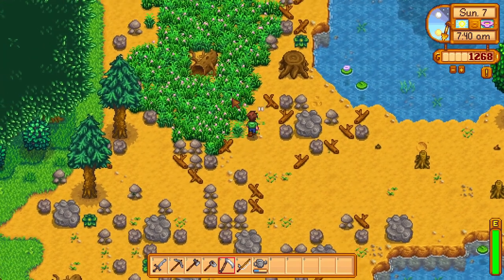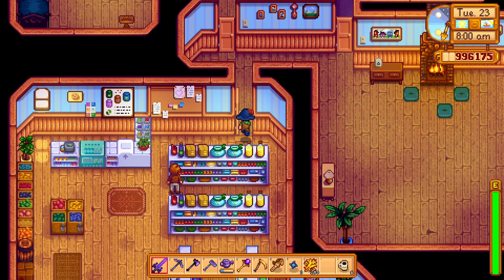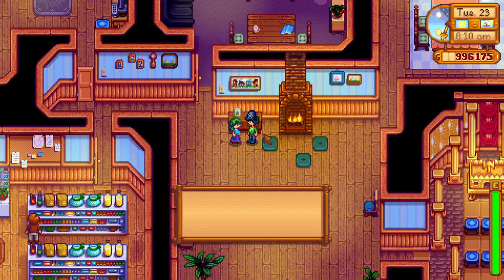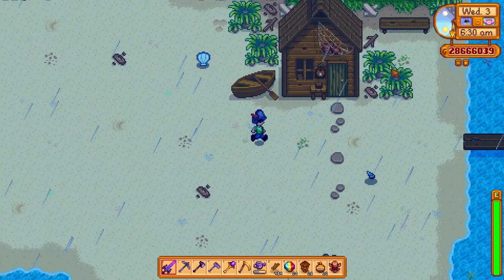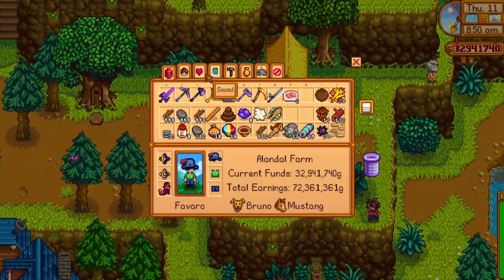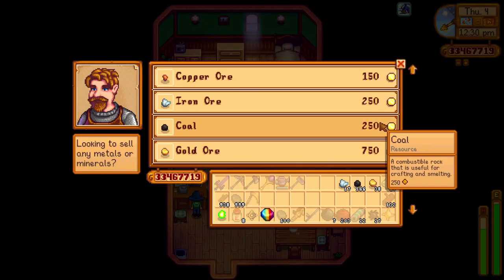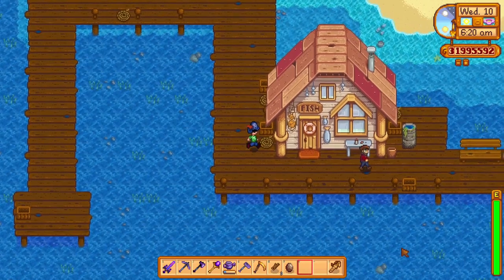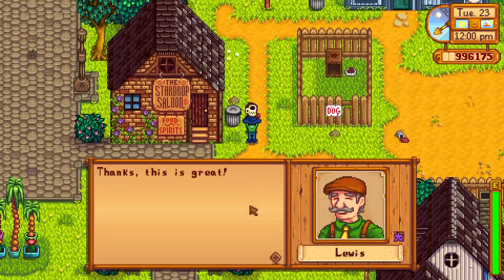7 IMPORTANT Villagers To Befriend In Stardew Valley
Stardew Valley is a social game where beside farming and exploring you need to also focus on the relationships you have with the villagers in the valley. It's really important to focus on those since every villager has a list of certain items they can send you in the mail so at the start those items will be truly helpful. Some have really important items and some not so much but every item they send can give you a slight boost on your farm.